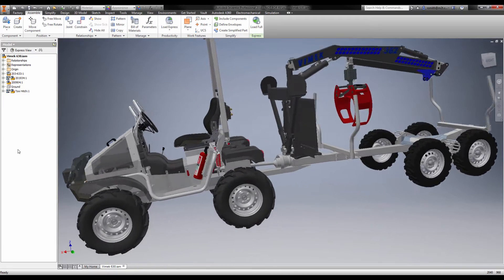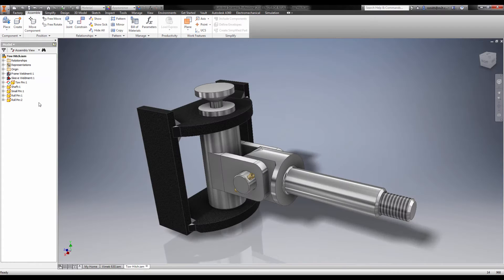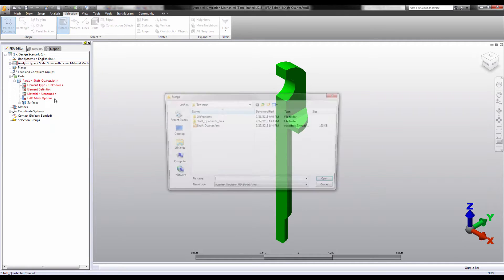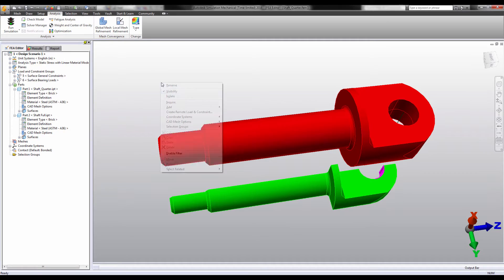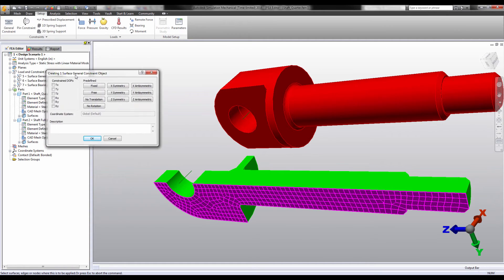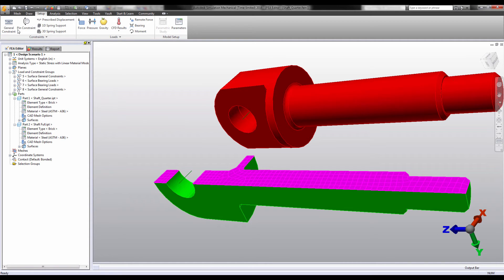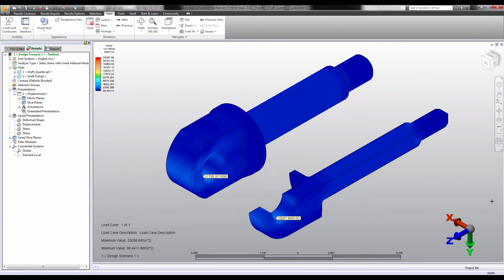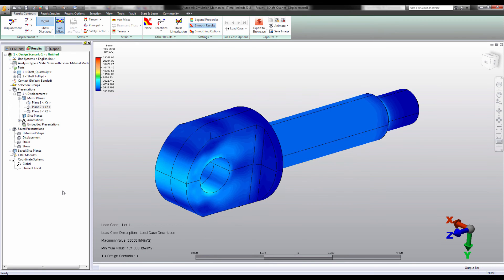Leverage Symmetry - Meshing Benefits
Using symmetry in your analyses can provide a number of great benefits.  One of those is with meshing.  Take 3 minutes to learn all about it.